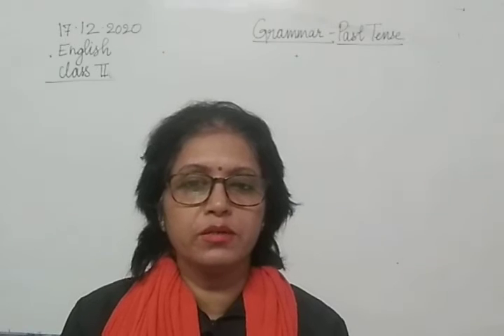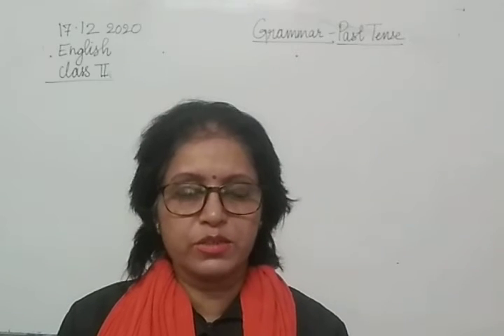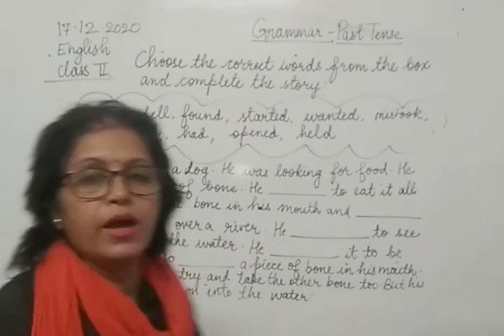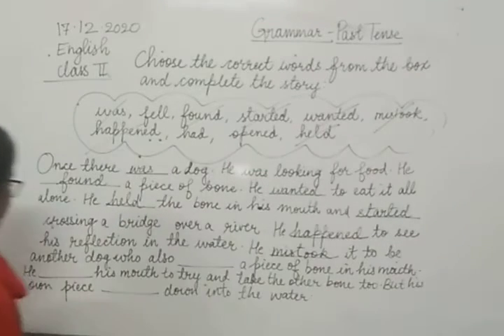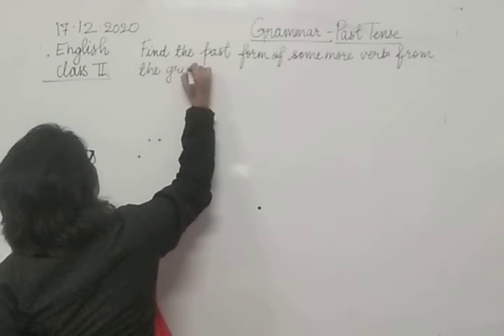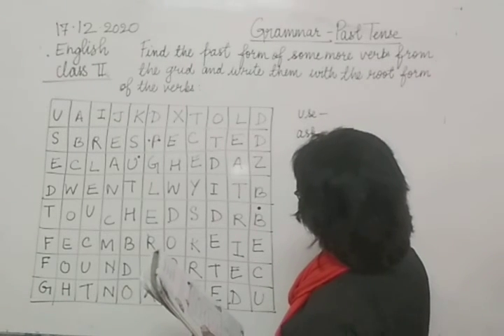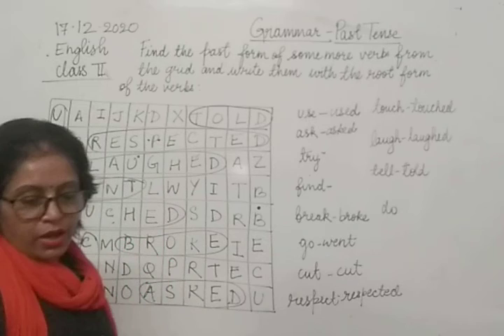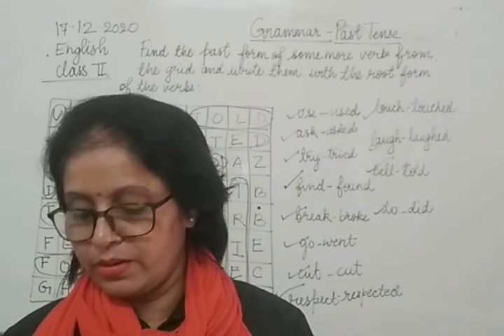Class II English 17-12-2020 by Mrs Vandana Singh Grammar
Class II English 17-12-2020 by Mrs Vandana Singh   Grammar- Past Tense